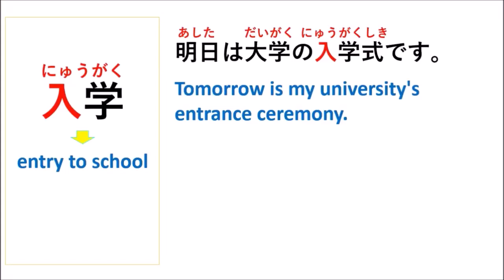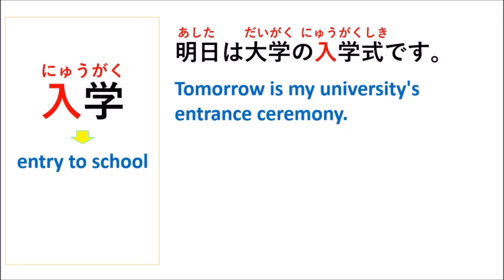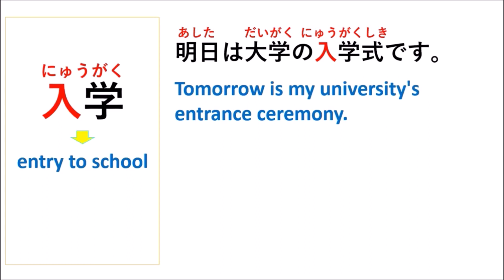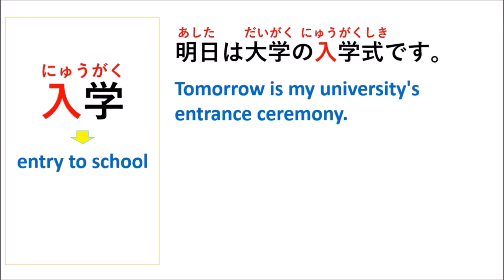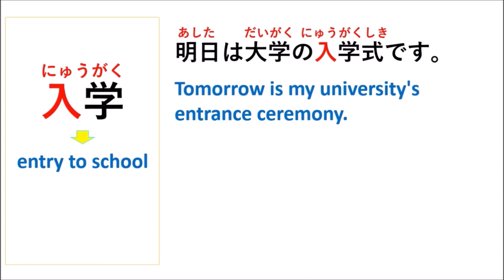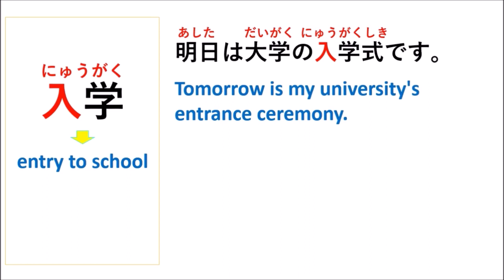How do you Read this kanji " 入学 " || " Entry to school " In Japanese Language.